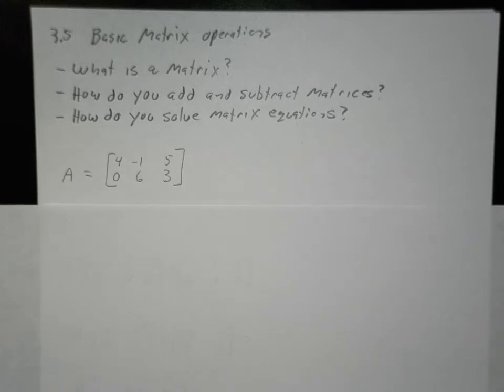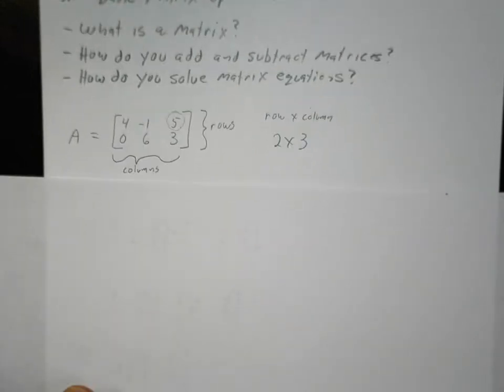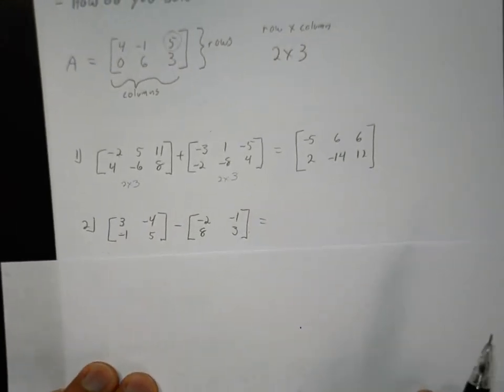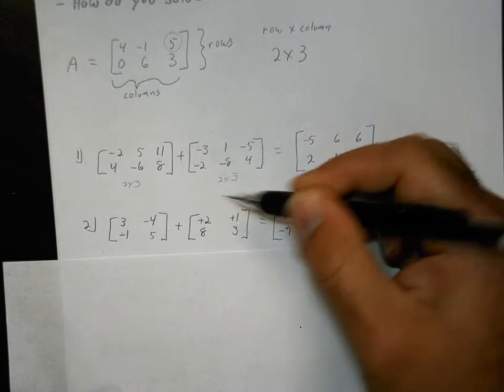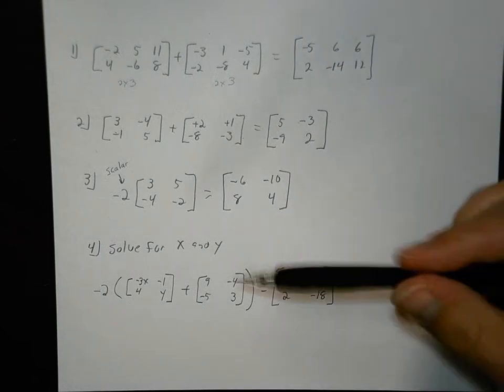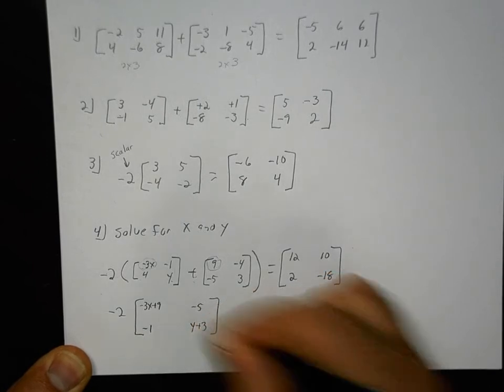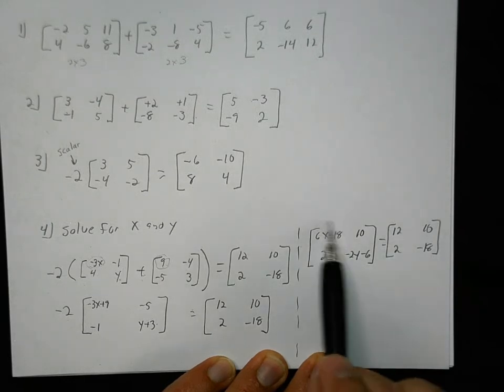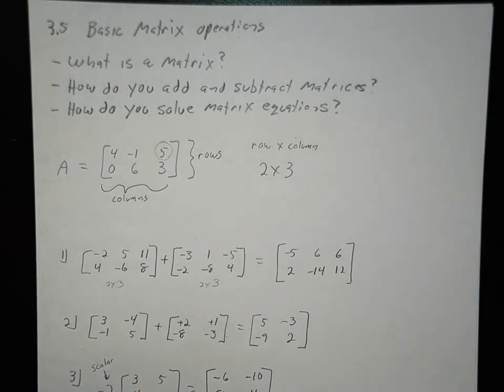Section 3 5